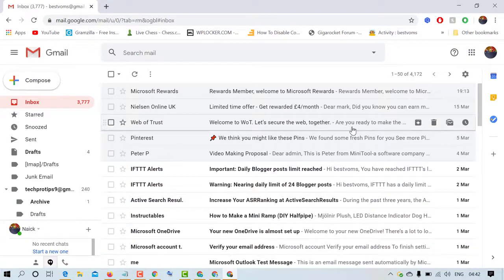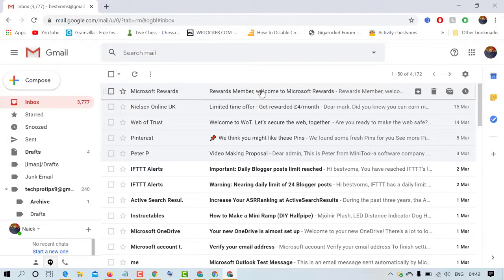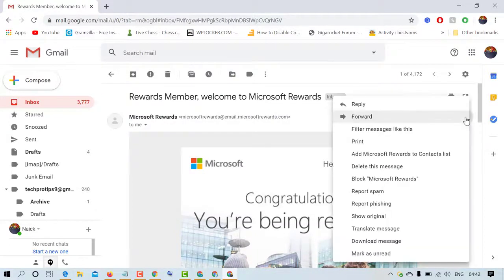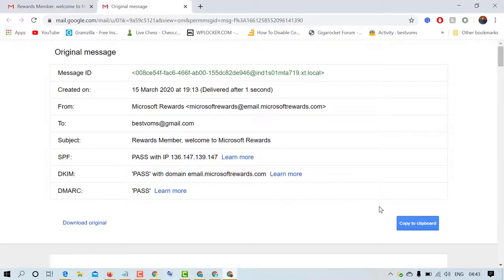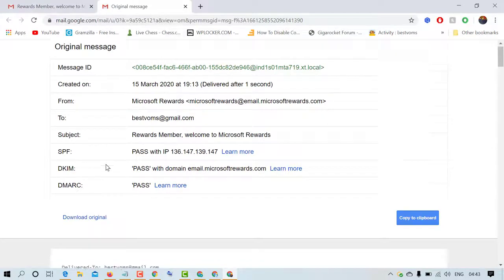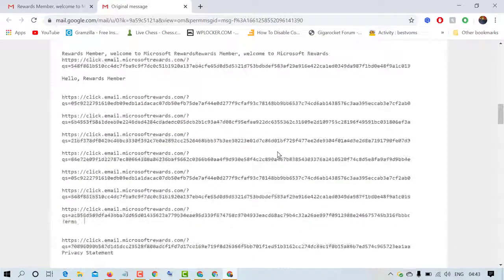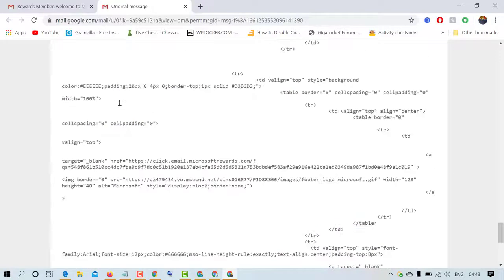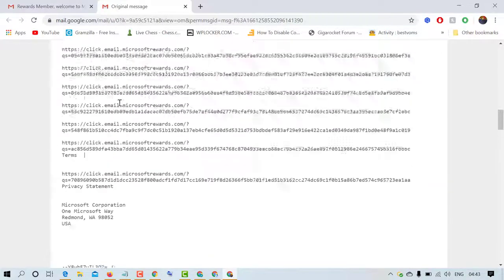How To Check Original Message In Gmail Account | Check if your Gmail message is authenticated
How To Check Original Message In Gmail Account